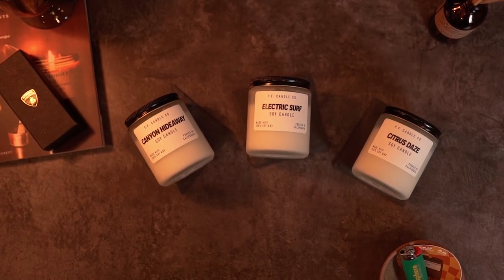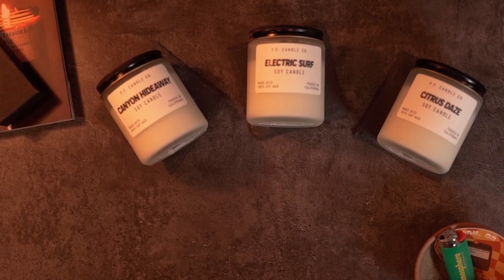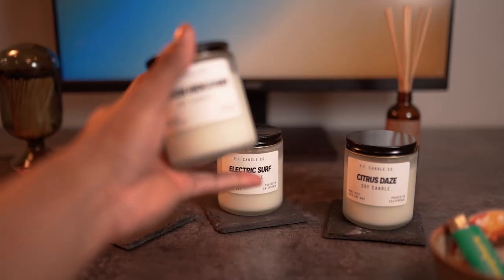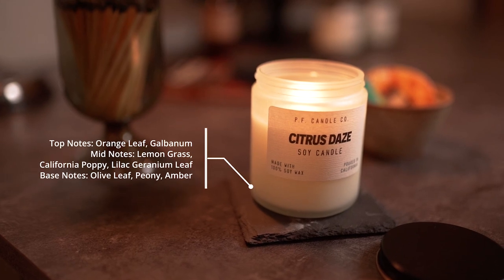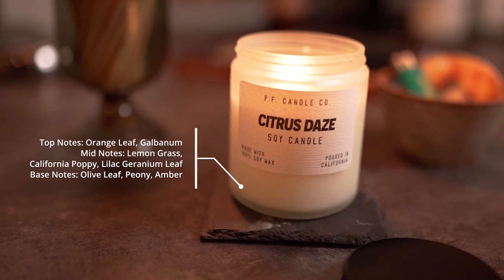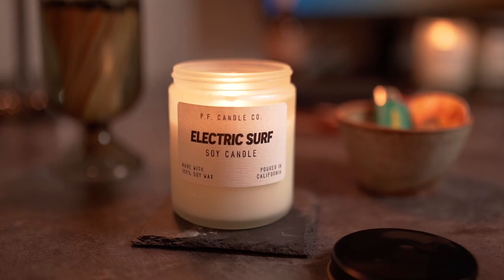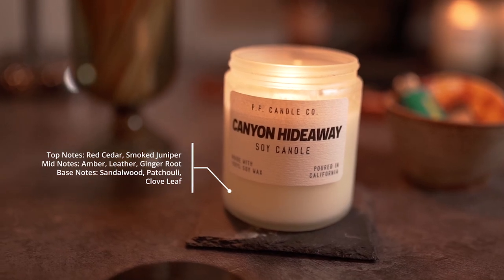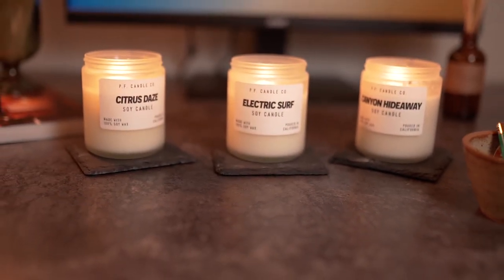WOW! | NEW Scents From PF Candle Co.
These NEW PF Candles Are IMPRESSIVE!

These new PF Candle Co. luxury candles are by far one of the most impressive candle releases this year! Their new limited run of the Soft Focus collection are candles I've never experienced from PF. They're stronger in terms of performance and the scents are truly a step forward in the right direction. In this video I will give my thorough thoughts and impressions on their three new candles from the Soft Focus collection. Yes, I highly recommend. especially if you're a fan of PF Candle Co. These luxury candles are just another reason why PF will always be one of my favorite candle brands!

-Rekeema